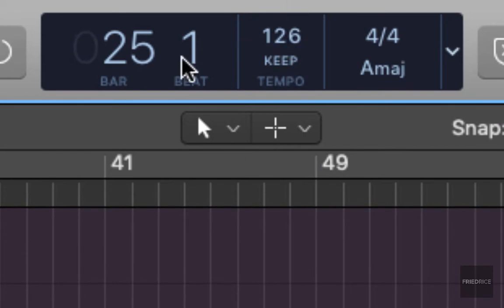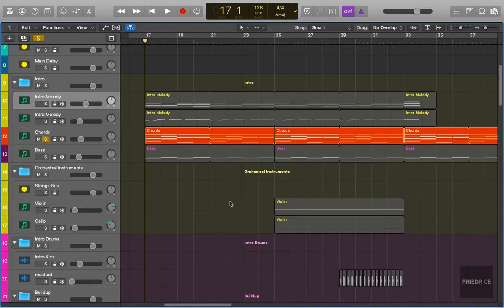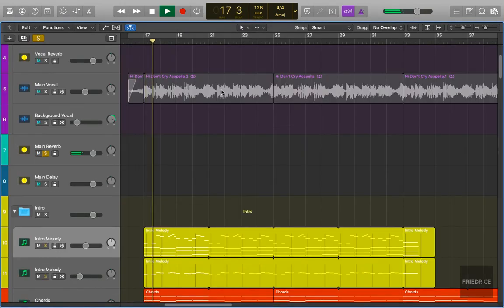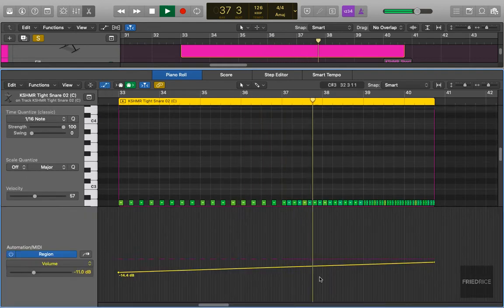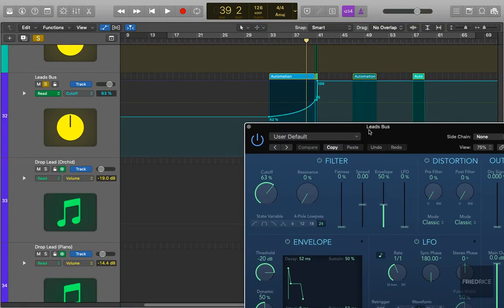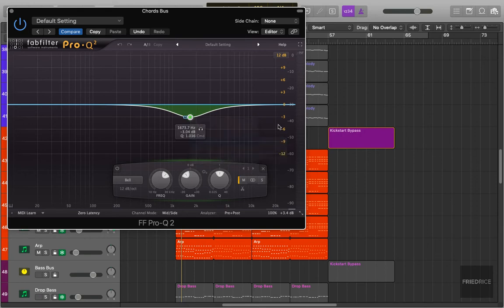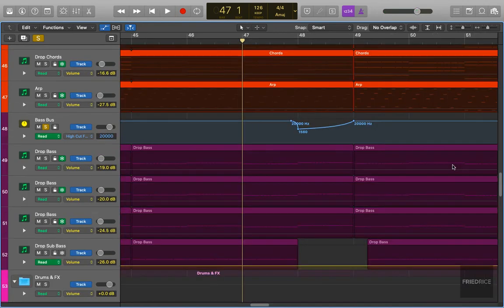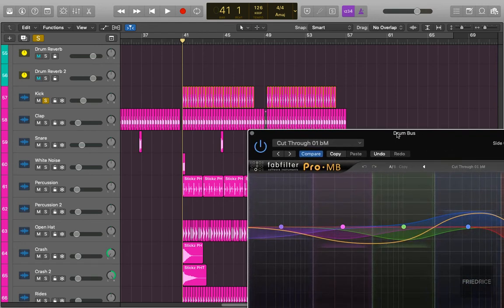How To Make Progressive House (Tutorial)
Final result: 7:05